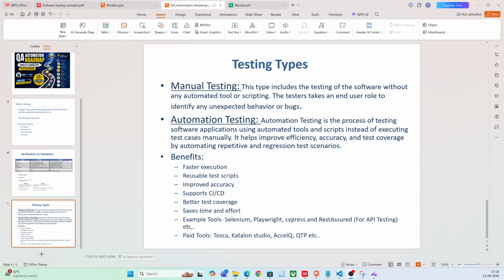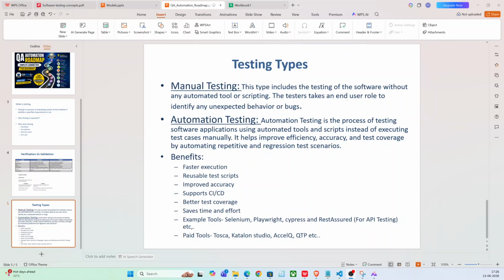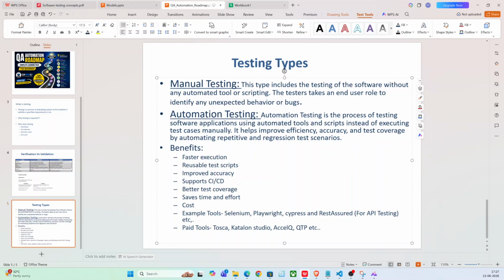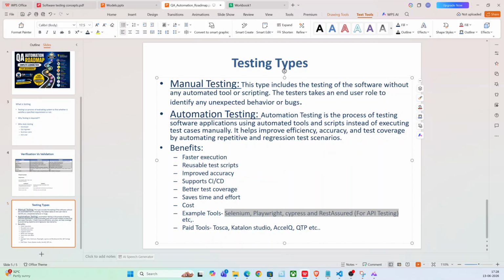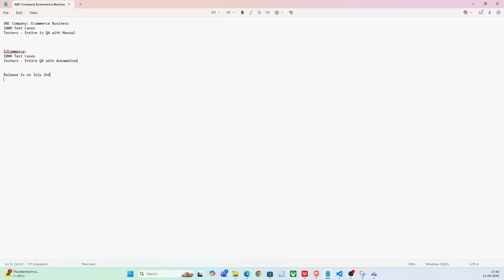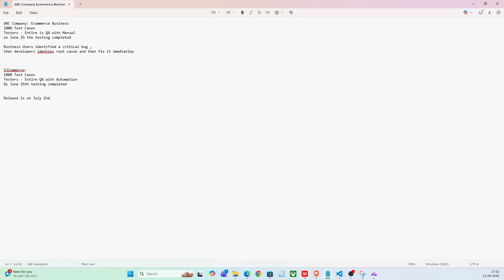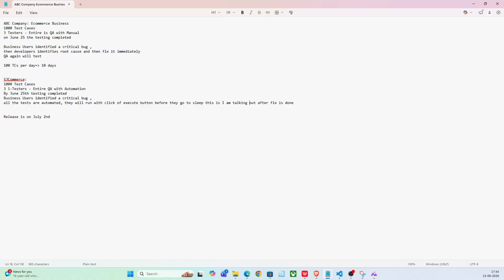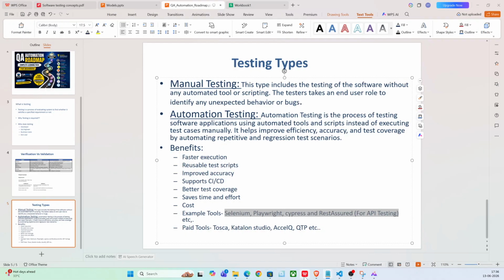Testing Types in Software Testing | Manual Testing & Automation Testing | 3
In this video, we will learn the two major types of software testing:

✅ Manual Testing
✅ Automation Testing

Topics Covered:

• Benefits of Automation Testing
• When to Use Manual Testing
• When to Use Automation Testing
• Popular Automation Tools

Tools Covered:
📌 Selenium
📌 Playwright
📌 Cypress
📌 RestAssured
📌 Tosca
📌 Katalon Studio

Key Benefits of Automation Testing:

✔ Faster Execution
✔ Reusable Test Scripts
✔ Improved Accuracy
✔ Better Test Coverage
✔ Supports CI/CD

This video is part of the Manual Testing Concepts Series.

Upcoming Videos:
📌 SDLC
📌 STLC
📌 Test Cases

About QAWithSJ:

I am SJ, Senior QA Software Engineer sharing practical testing knowledge, automation frameworks, API testing, and career guidance for QA professionals.